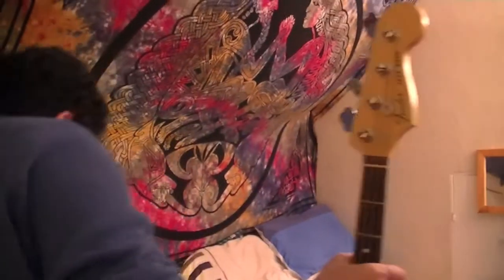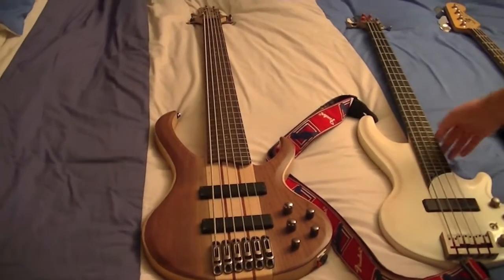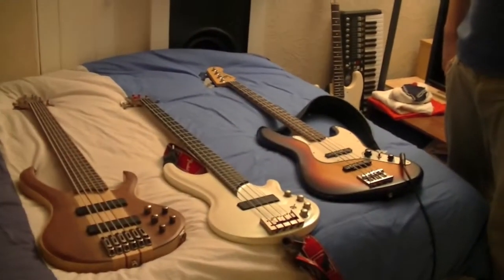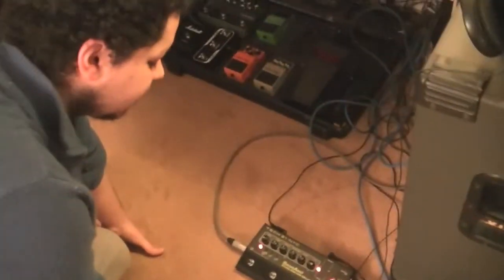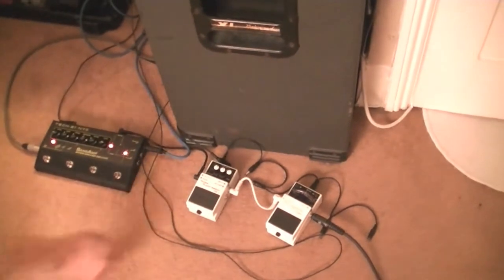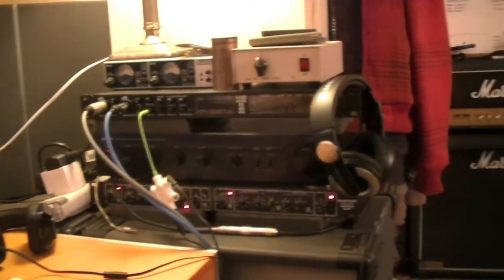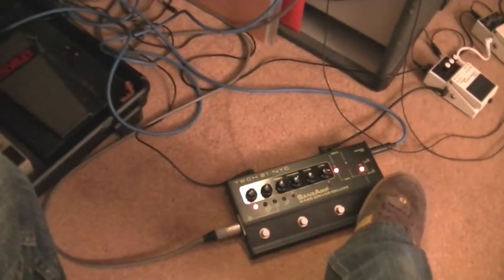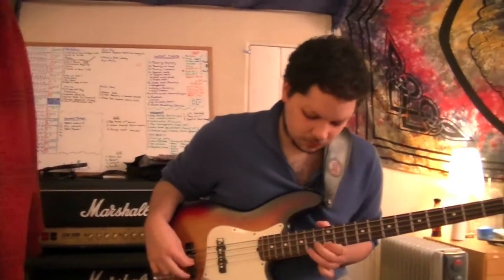Maschine - Studio update 3 (Bass Sessions)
Here is the third Studio Update. Dan & Luke speak "Bass Talk" and Dan gives us a demo of some of the equipment used on the album.